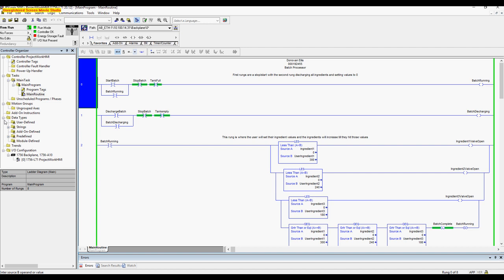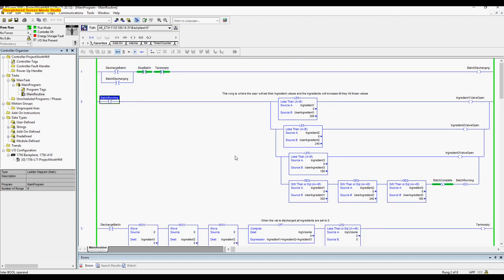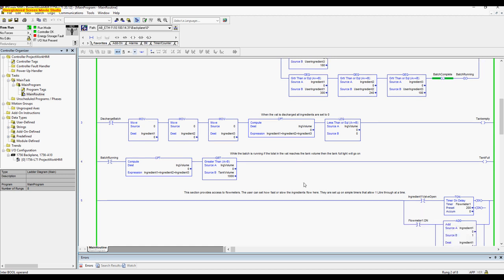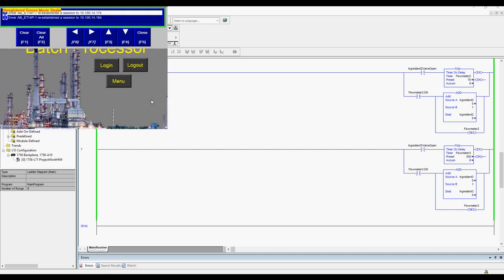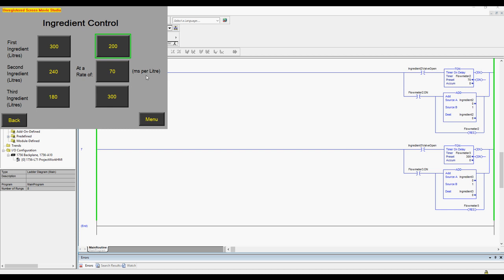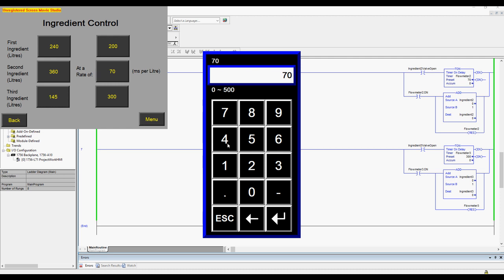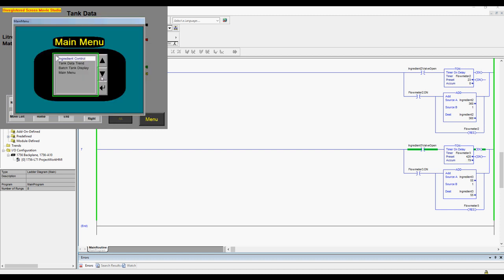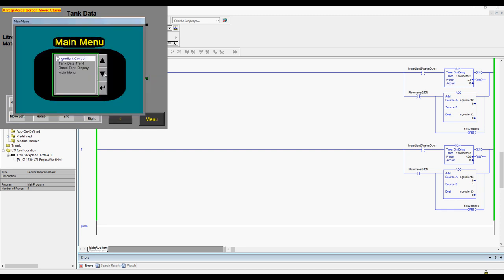HMIProject Batch Processing